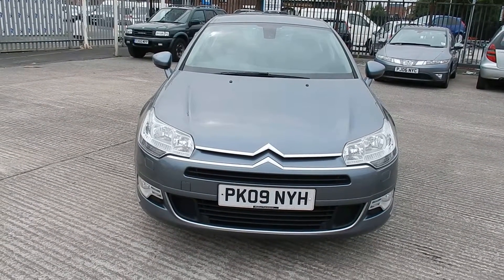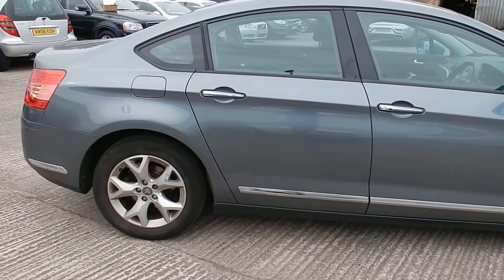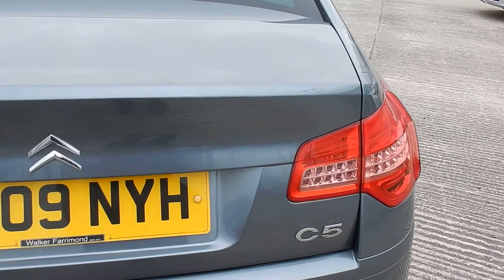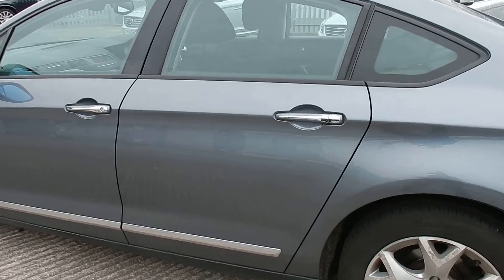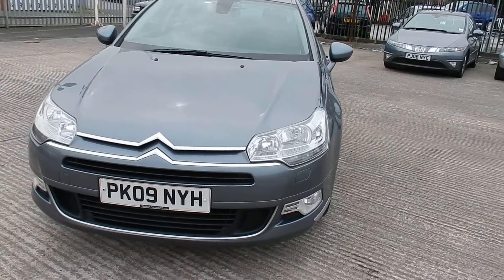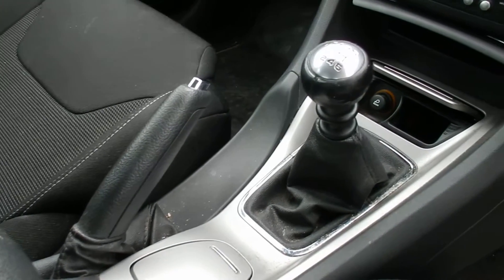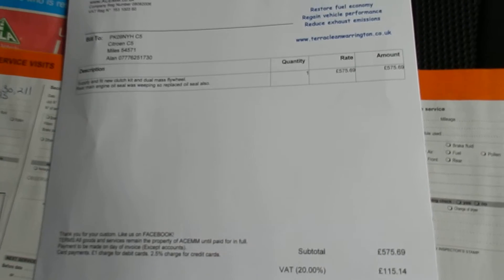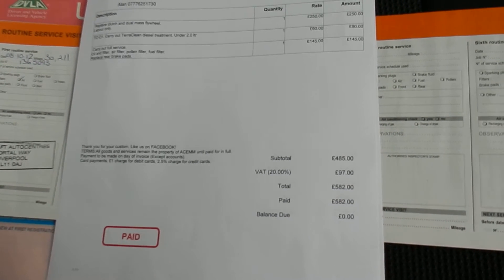Dealerpx com Citroen C5 VTR+ HDi Diesel Manual PK09NYH